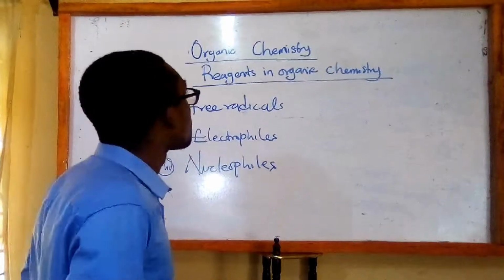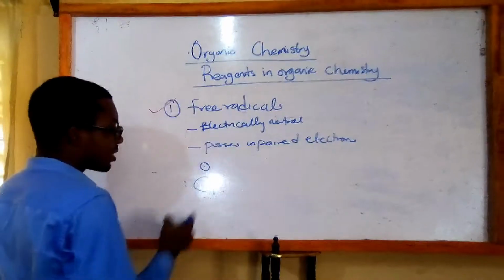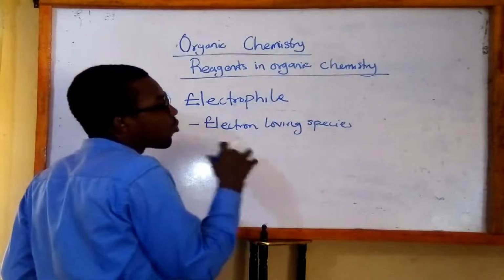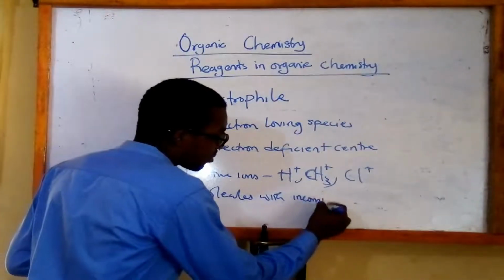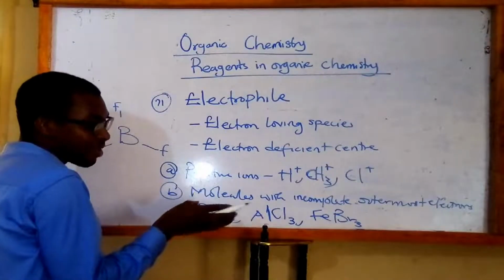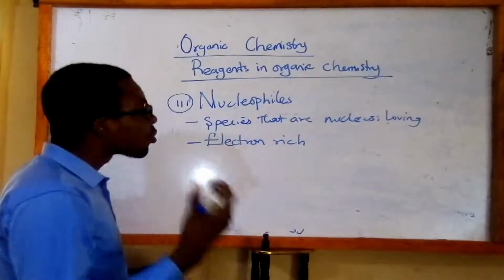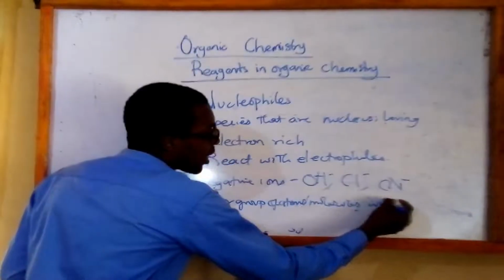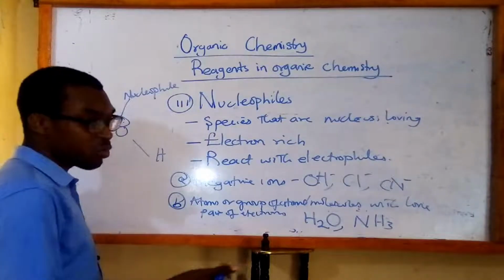REAGENTS IN ORGANIC CHEMISTRY (free radicals, electrophiles and nucleophiles)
The tutorial explains the three common reagents in organic chemistry, namely free radicals, electrophiles and nucleophiles. it explains their characteristics and offers examples for better understanding.